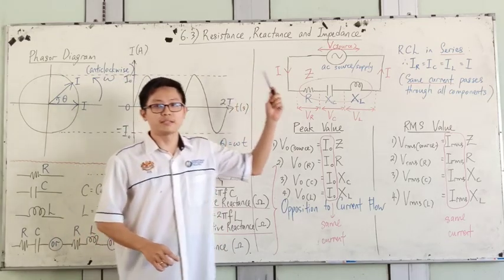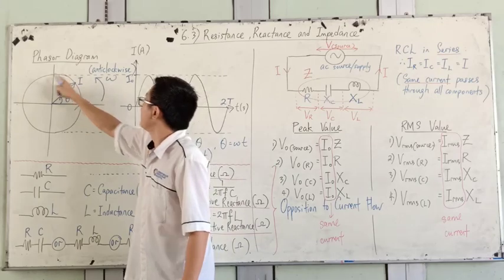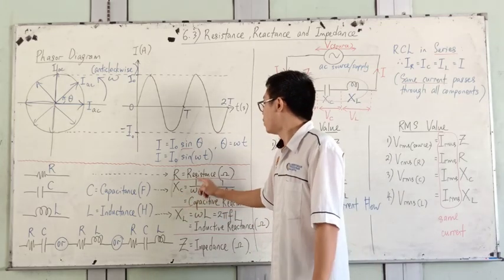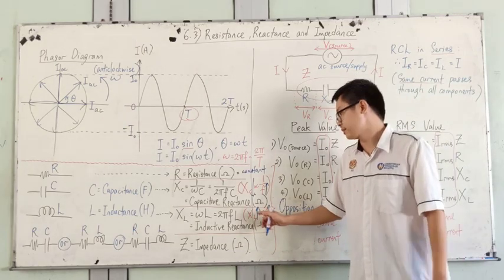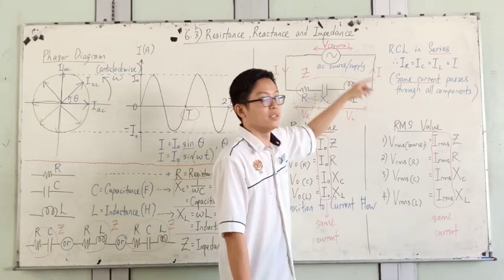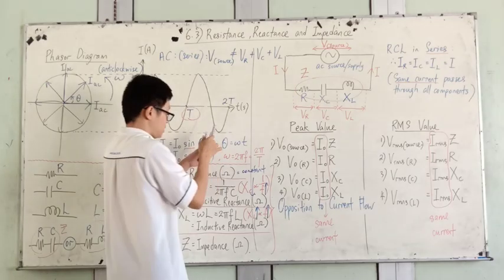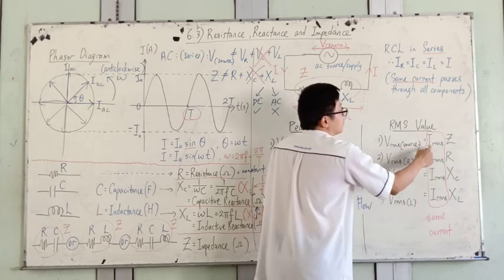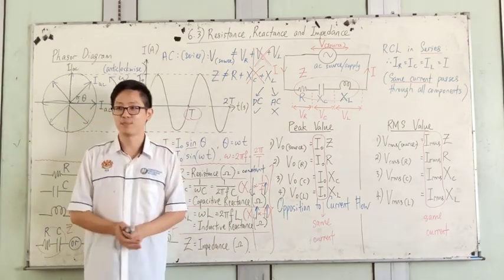Matriculation Physics: 6.3 Resistance, Reactance and Impedance (Part 1/3)